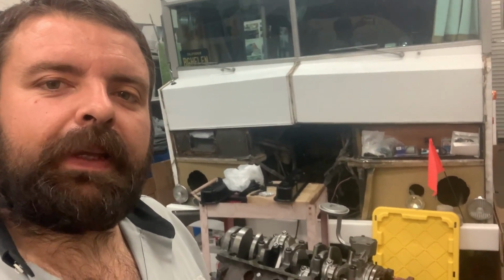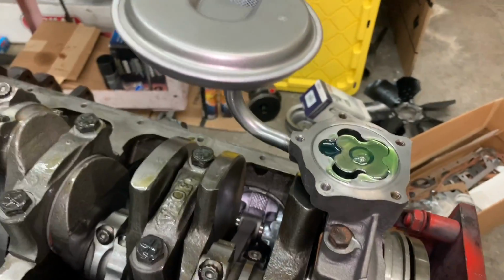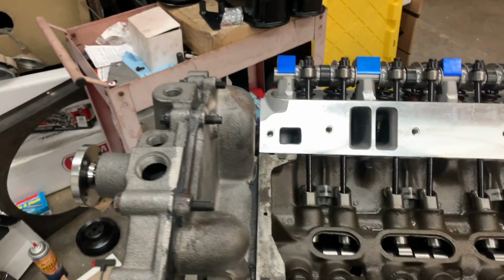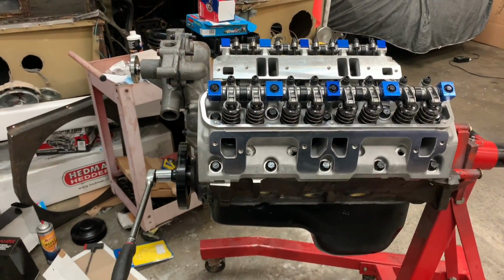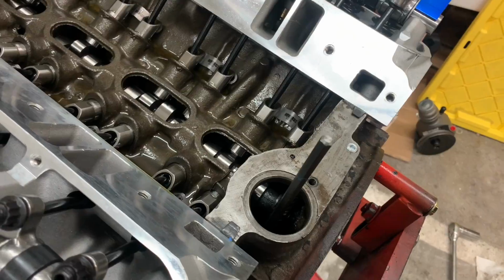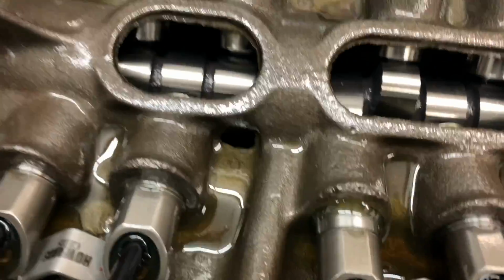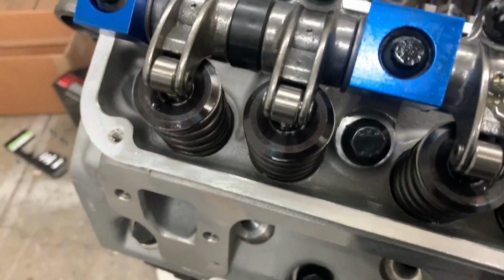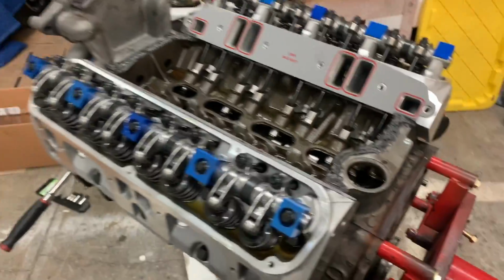Andrew and Todd's 1968 Winnebago -Oil Pump and Pickup, Harmonic Balancer, Priming of Oil System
This video is part 9 in the 1968 Winnebago video series.  In this video we install our oil pump and pickup, our harmonic balancer and we prime the oil system!